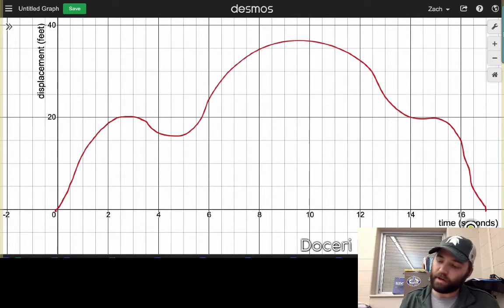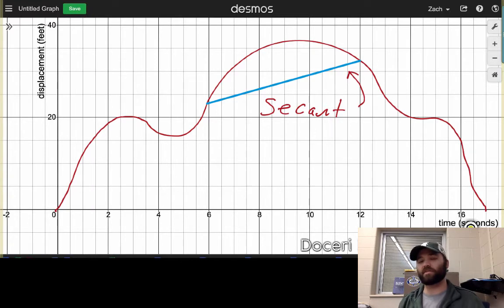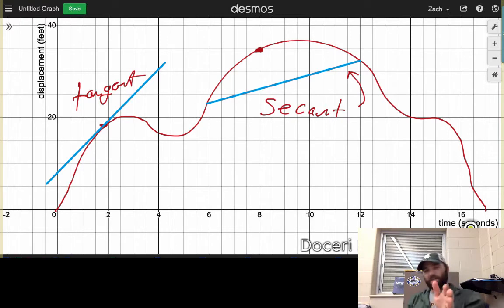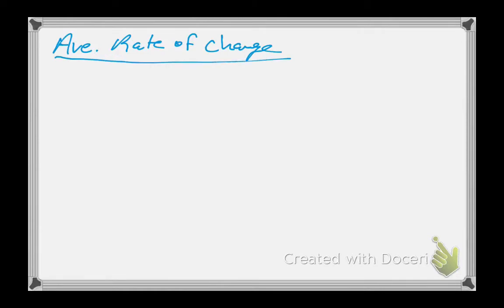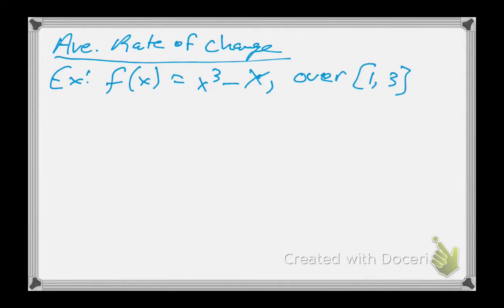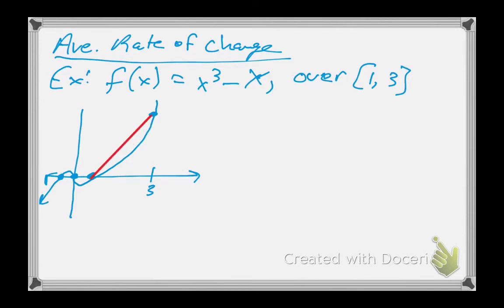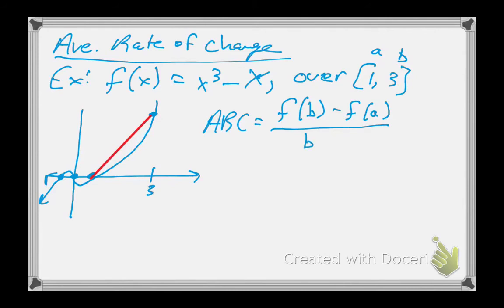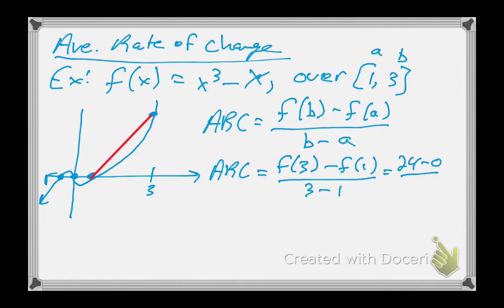Intro to Secant/tangent lines and ARC